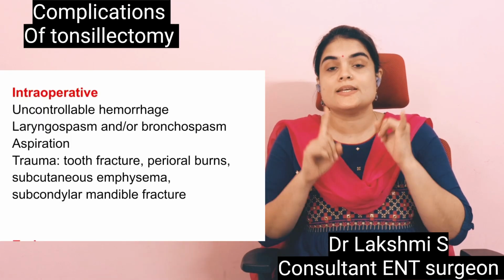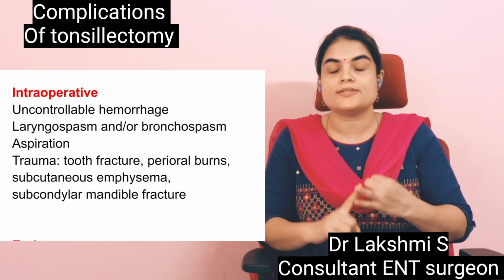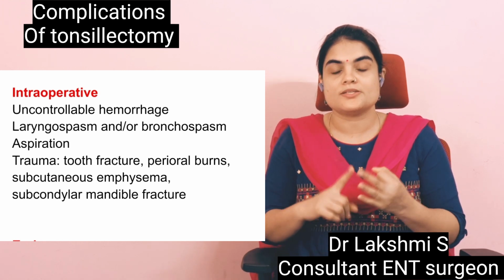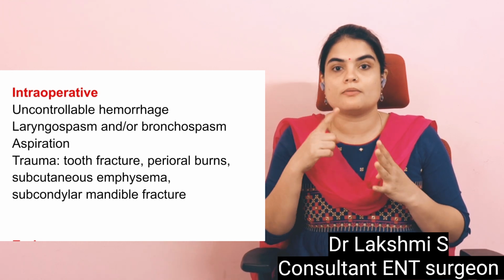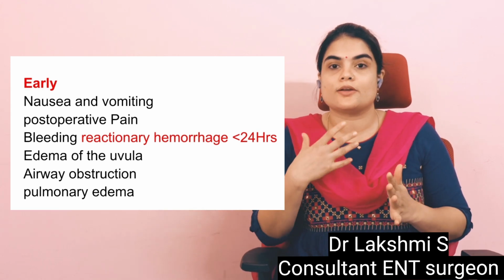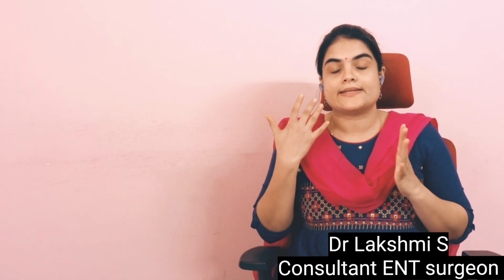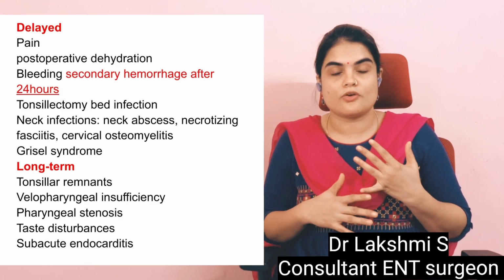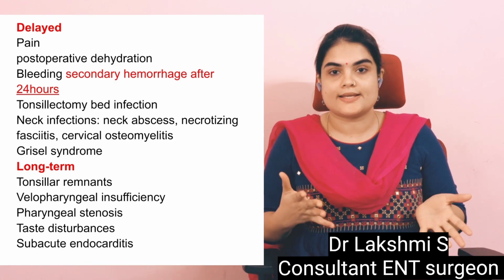Tonsillectomy Indications | Complications | Paradise criteria | Grisel syndrome | Hemorrhage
Indications
contraindications
complications of tonsillectomy.